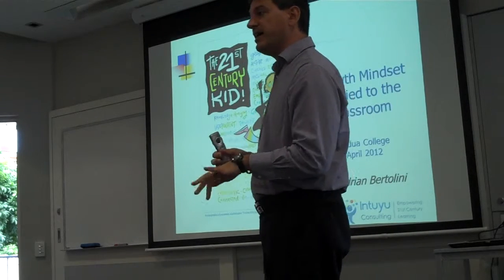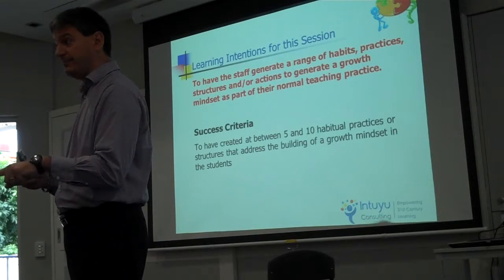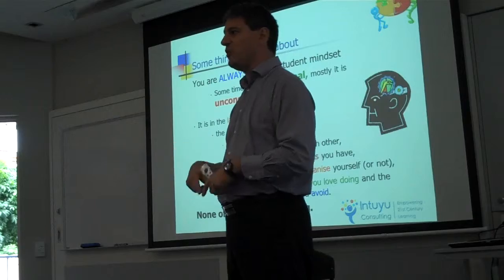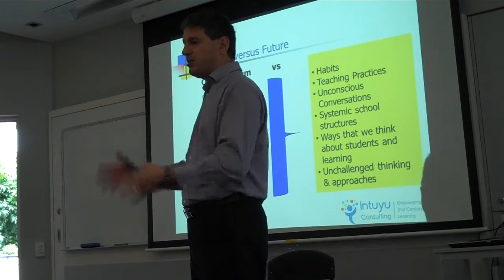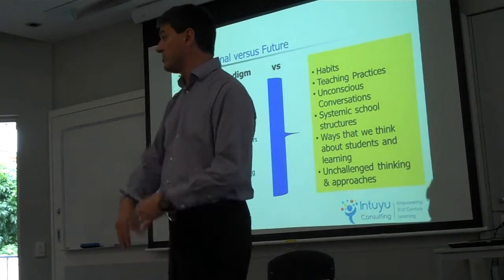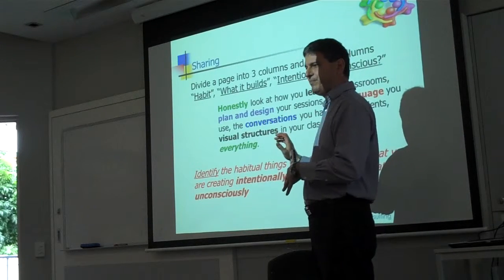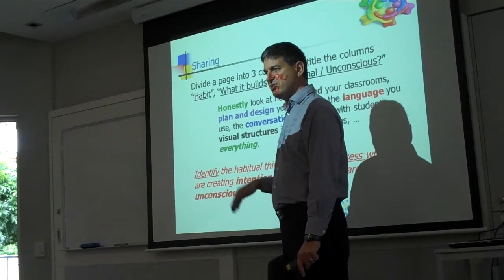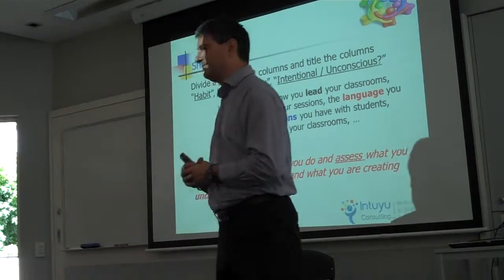Identifying Unconcious Habits.MP4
This is the beginning of a session of identifying intentional and unconscious habits as part of a developing practical habits for a growth mindset workshop I ran at Padua College QLD in April 2012